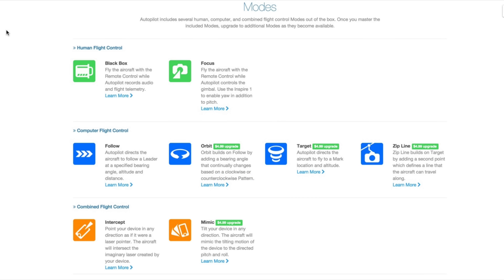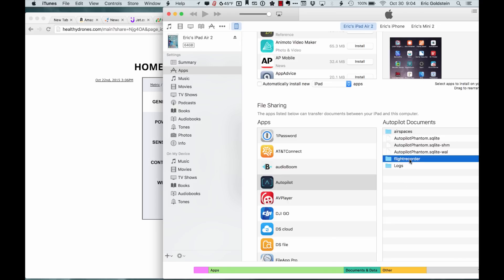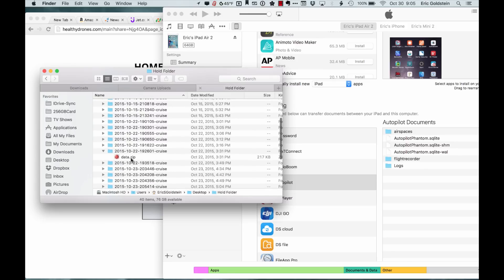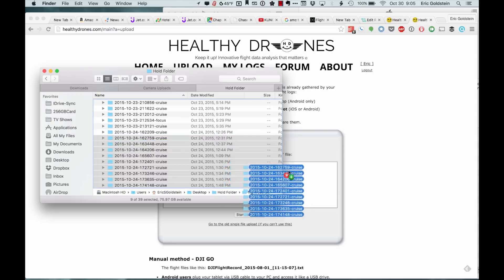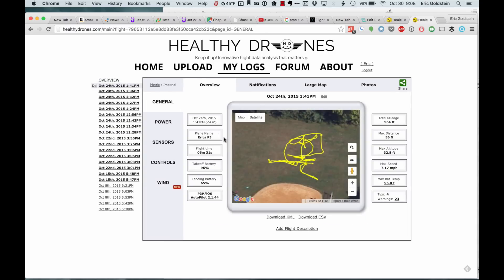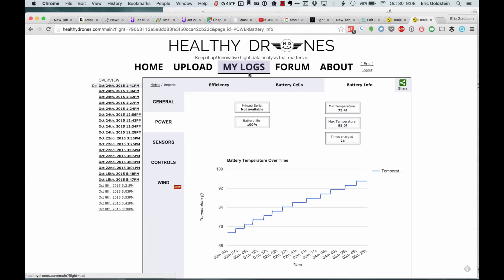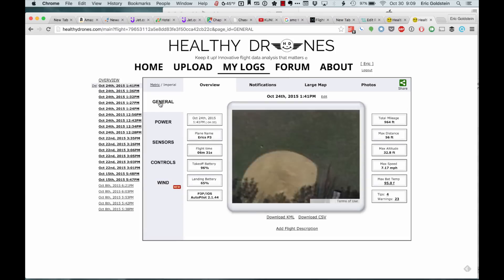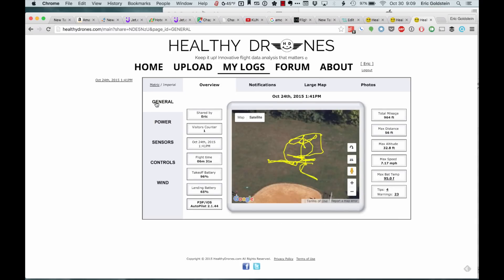Blackbox Mode & Healthy Drones From Autoflight Logic's Autopilot - How To(For Inspire and Phantom 3)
Autoflight's Blackbox & HealthyDrones Mode Demo and How To.   Created by Eric Goldstein from NJSkyCamera.com